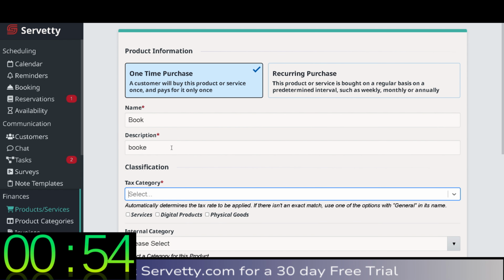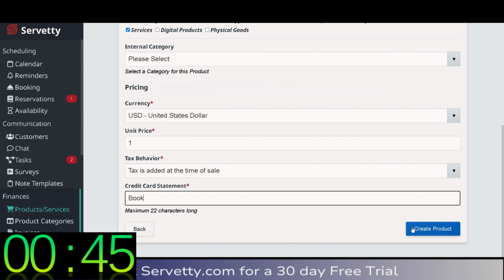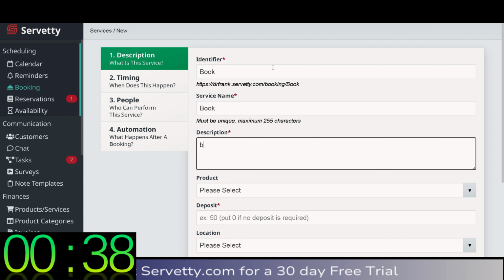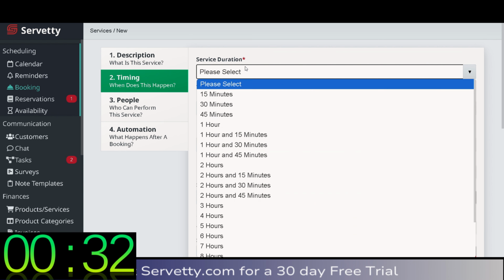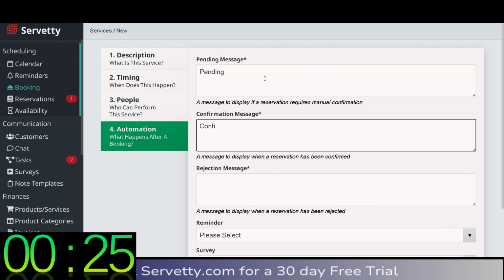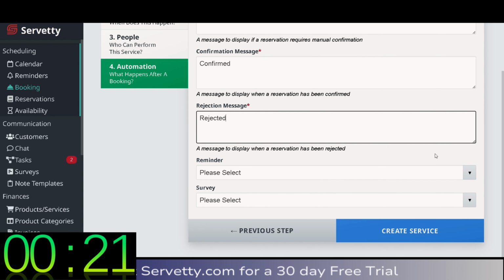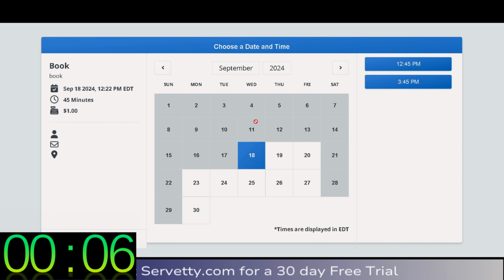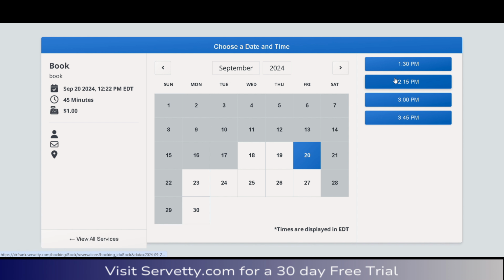Online Booking in Less than 60 Seconds with Servetty for Facebook, Linkedin, Google or anything else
Today we go over how to make online booking in Servetty's software and add it to a website in under 60 seconds.

Servetty's software includes online booking, appointment reminders, surveys, calendar, s task management suite, intra office chat, invoicing, customer notes, metrics and more! It is the perfect way to help run your business quickly and easily with one of the easiest user interfaces available!